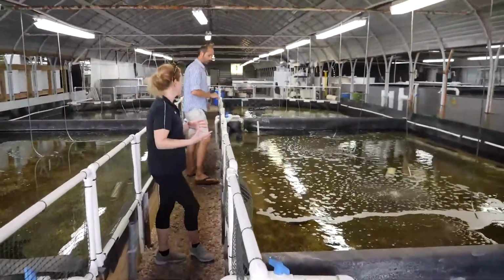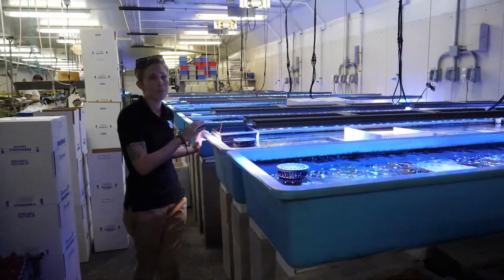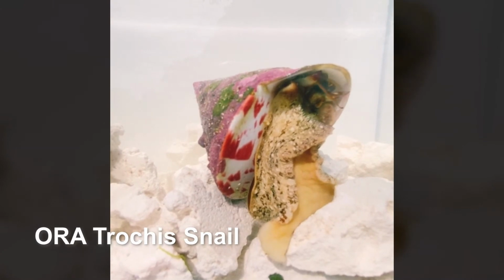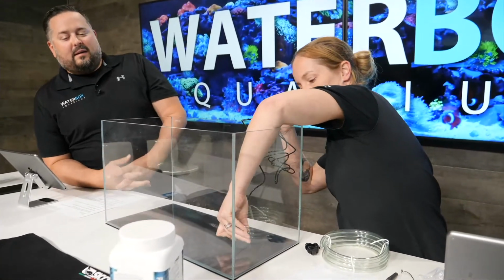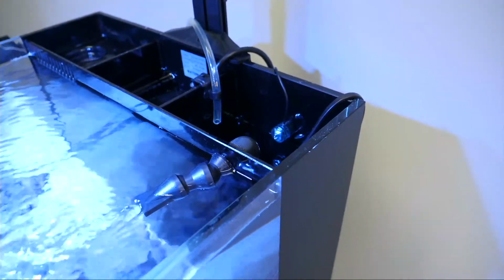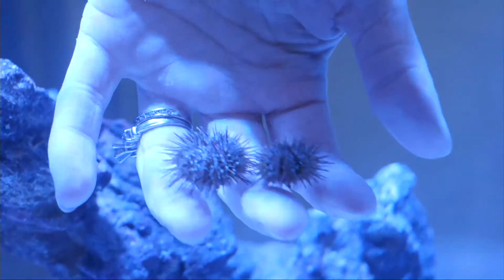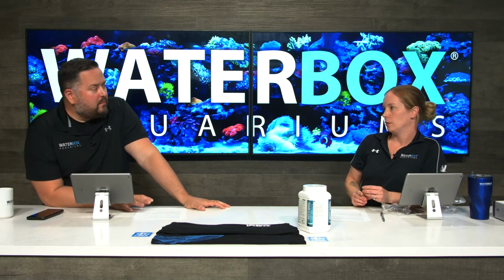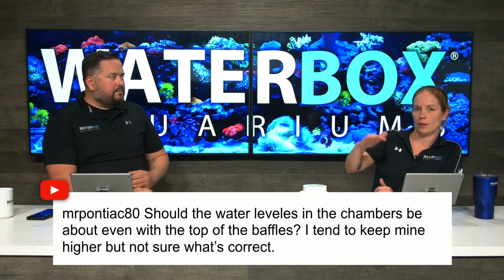Inverts, ATO and a Tour of ORA® | A Guide to All In One Aquariums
We are putting inverts into the fully aquacultured PENINSULA AIO 65.4 and taking you on a tour of the ORA facility in Ft. Pierce, Florida!

MORE ABOUT THIS BUILD SERIES:
A Guide to All-In-One Aquariums:

EQUIPMENT LIST:
Aquarium - Waterbox Aquariums PENINSULA AIO 65.4:

LIVESTOCK:
All corals, fish and inverts from this build are fully aquacultured and provided by ORA®.  Aquacultured livestock helps protect and preserve the reefs around the world.

WATERBOX AQUARIUMS STUDIOS BUILDS EXCLUSIVELY USE:
Sea Salt - Tropic Marin: